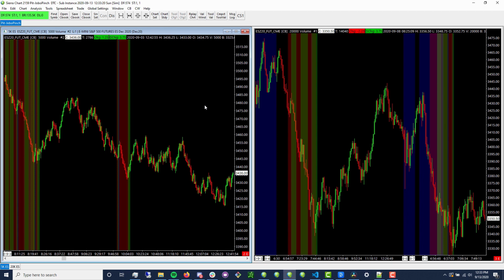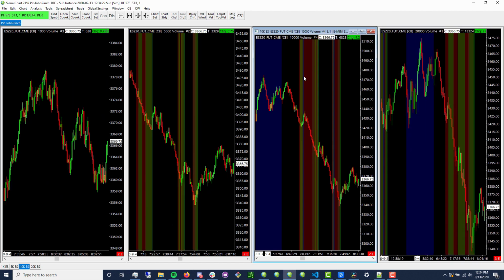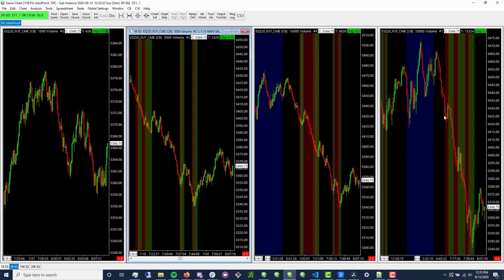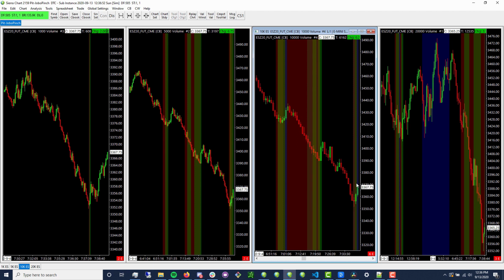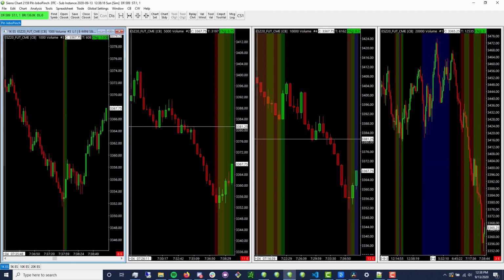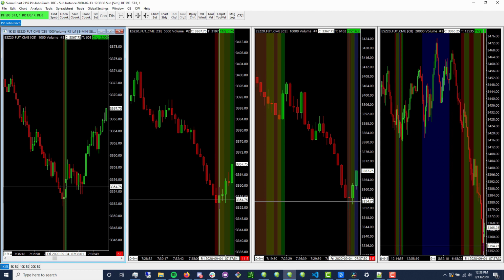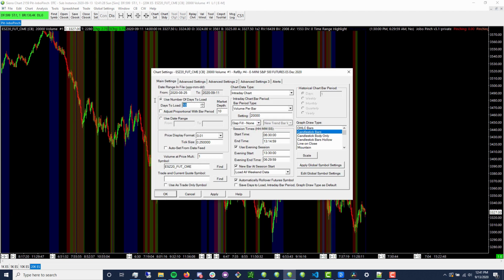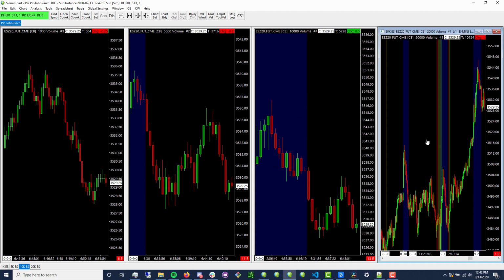Jobo Pinch - In Practice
This video has been made public, normally only available to Subscribers of the Sierra Chart Custom Studies through